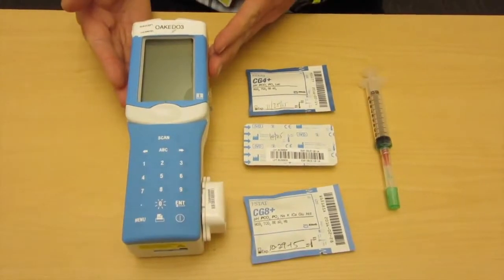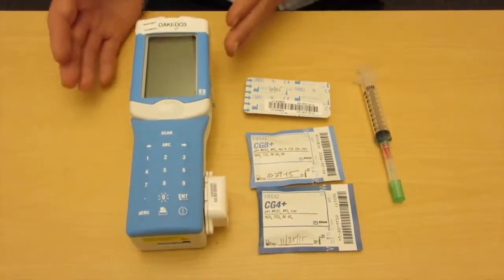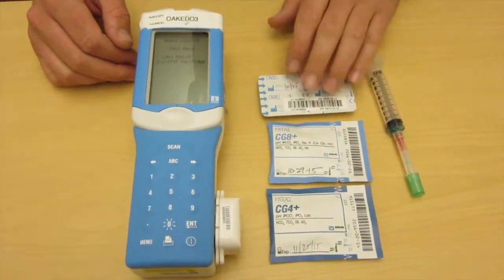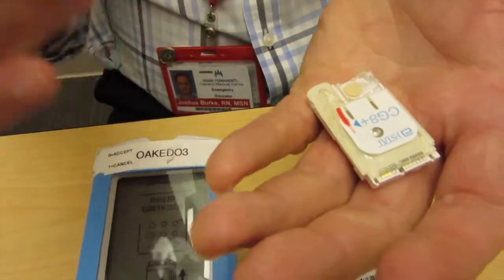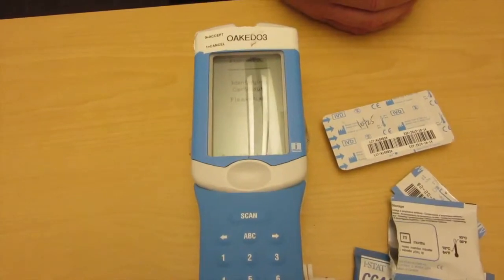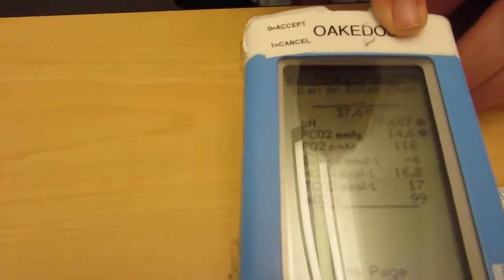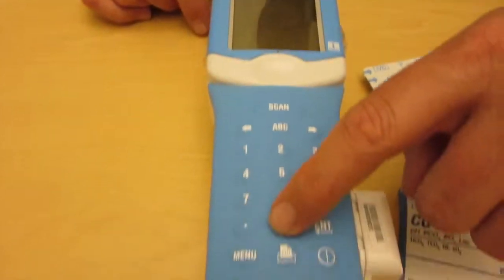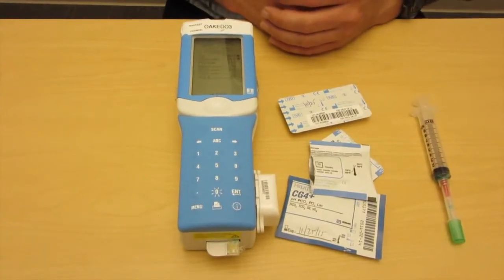Introduction To The ISTAT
Gain insights into the ISTAT Lab Analyzer, a portable blood analysis system used for rapid diagnostic results in critical care settings. This tutorial walks you through setup, sample processing, and interpretation to enhance efficiency in emergency and ICU environments.